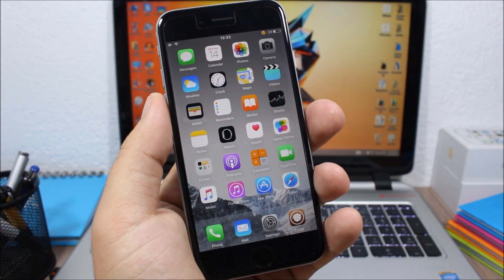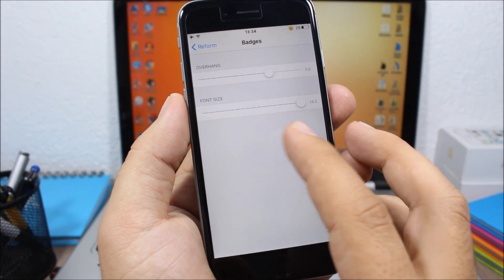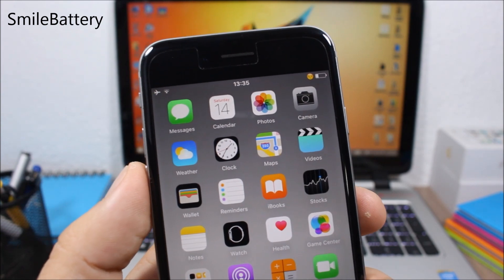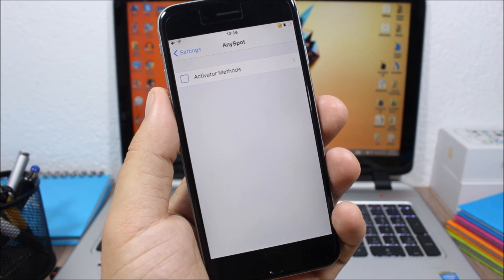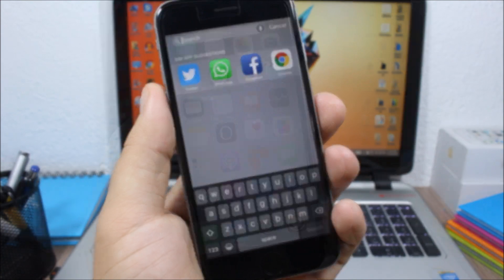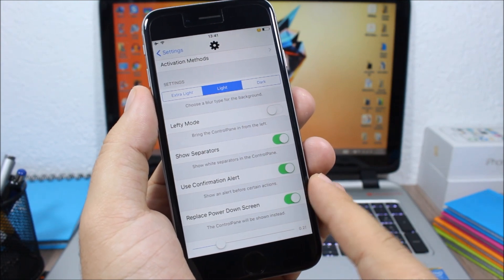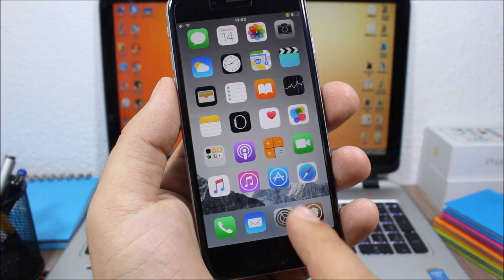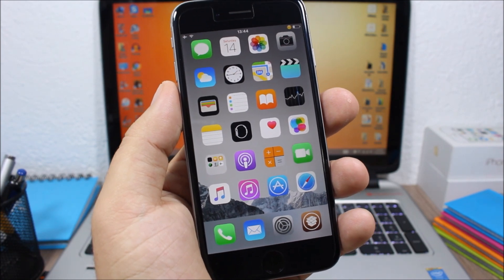BEST iOS 9 Jailbreak Cydia Tweaks - Week 2 November 2015